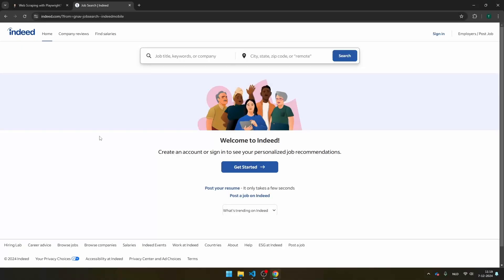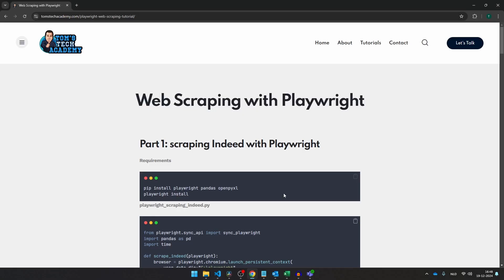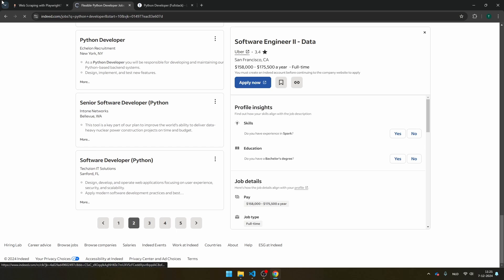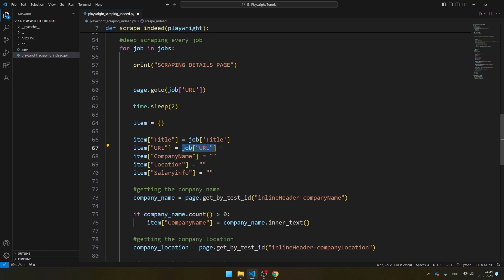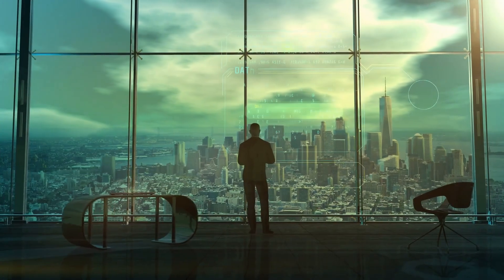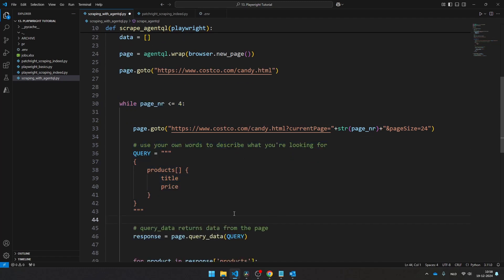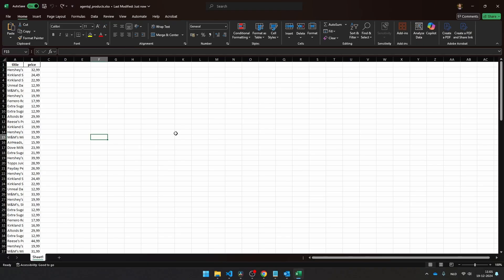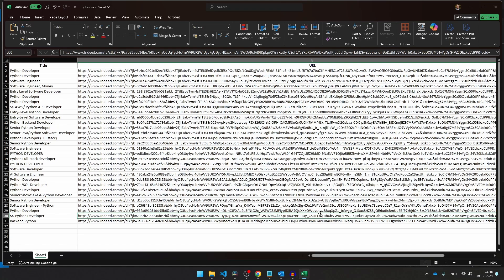Playwright Web Scraping Tutorial | Become 100% Undetectable!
Do you use Playwright for web scraping? Playwright has initially been developed for test automation. This means Playwright is not designed to keep you in "stealth mode", so websites don't know an automated system is scraping their data. The library I'm about to show you in this video is based on Playwright - and has been developed to keep you in "stealth mode"!